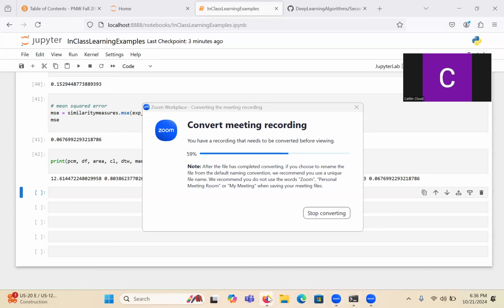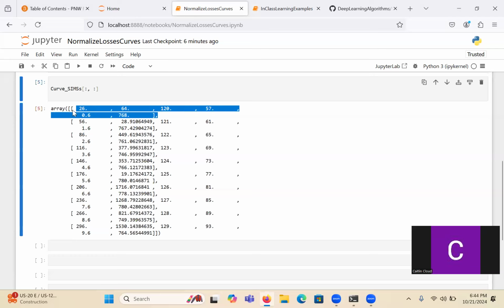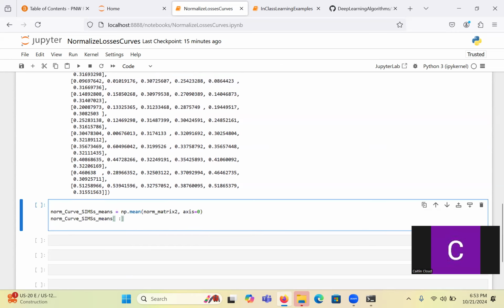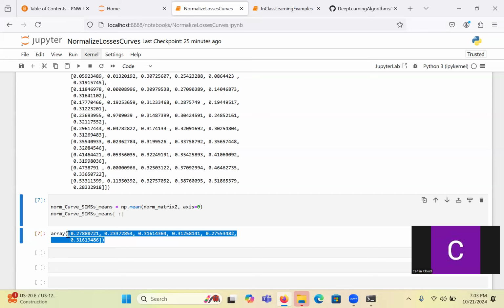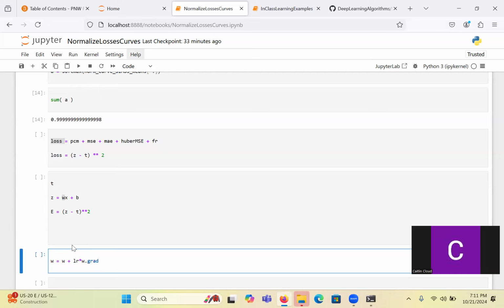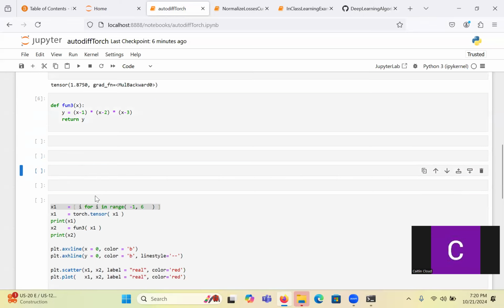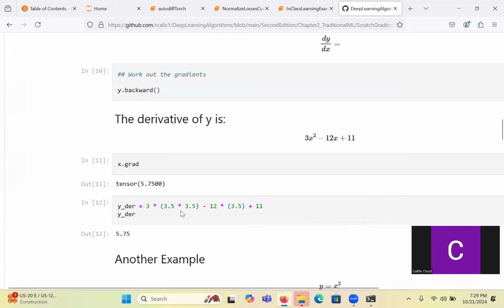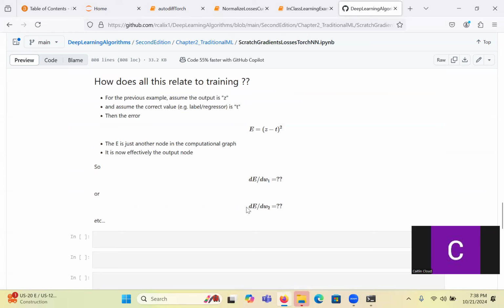PyTorch, derivatives, and how to calculate gradients